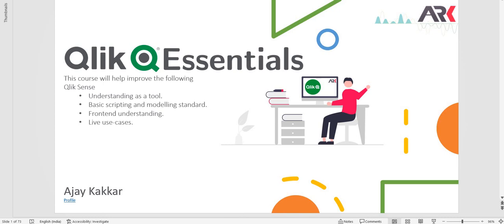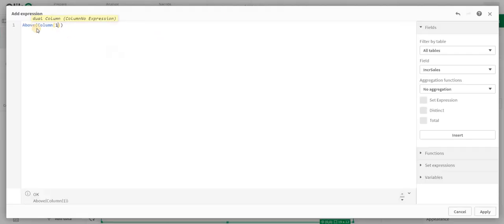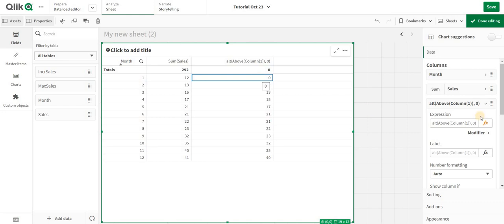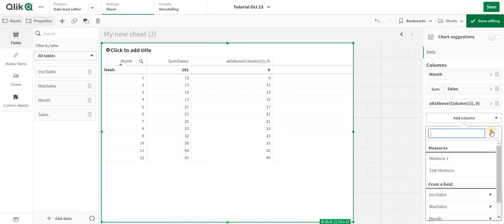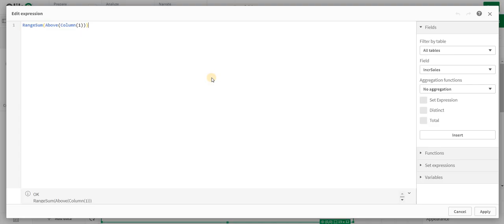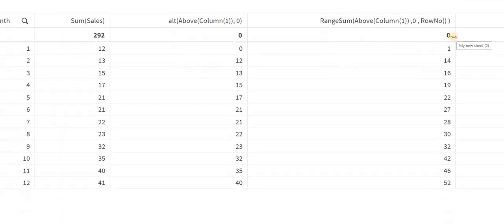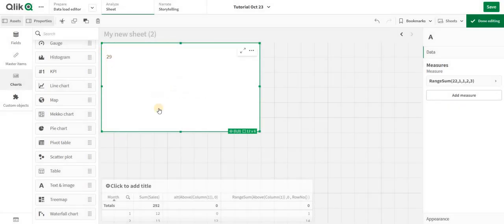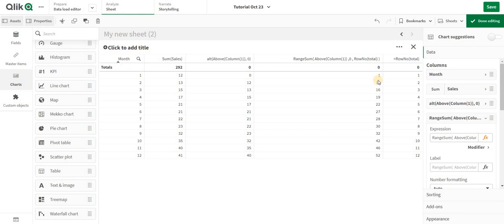Data Hierarchy Unveiled: Above and Below Functions in Qlik Sense!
Hello, data enthusiasts! In this video, we dive into the dynamic realm of data hierarchies in Qlik Sense, shedding light on the powerful Above and Below Functions—essential tools for navigating and analyzing hierarchical data structures. Whether you're a seasoned Qlik user or just embarking on your data exploration journey, this introduction will guide you through the art of leveraging the Above and Below Functions for precise and dynamic data analysis within hierarchies.

📌 Key Highlights:

Above Function Mastery: Gain insights into the core concepts of the Above Function in Qlik Sense, understanding its role in traversing and analyzing data points above a specified level in a hierarchy.
Below Function Dynamics: Explore the Below Function and comprehend how it facilitates the exploration and analysis of data points below a specified level within a hierarchy.
Applications in Data Analysis: Dive into practical examples illustrating how the Above and Below Functions enhance data analysis, providing a solid foundation for exploring hierarchical data structures.
🚀 Benefits of Hierarchy Function Mastery:

Dynamic Hierarchy Navigation: Achieve dynamic exploration of data hierarchies with the Above and Below Functions, enabling precise insights into data relationships and structures.
Efficient Comparative Analysis: Unlock the efficiency of these functions for comparative analysis within hierarchical data, ensuring streamlined exploration of data hierarchies.
Flexible Data Handling: Refine your data analyses with the power of the Above and Below Functions, providing a customizable and responsive experience in Qlik Sense.
🎓 Hands-On Tutorial:
Join us for a hands-on tutorial where we guide you through practical examples, demonstrating the effective use of the Above and Below Functions in Qlik Sense. Whether you're a seasoned Qlik enthusiast or a data explorer looking to enhance your skills, this tutorial will empower you to master the art of hierarchical data analysis.

Let's navigate the intricate world of data hierarchies with Qlik Sense Above and Below Functions! 📊📈🚀